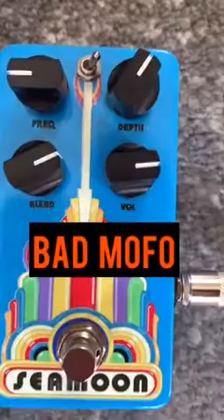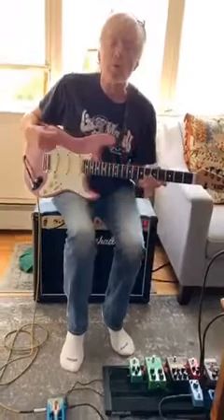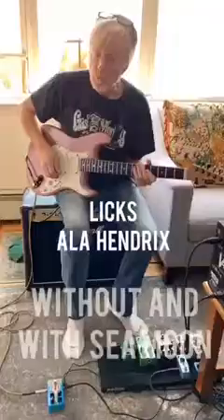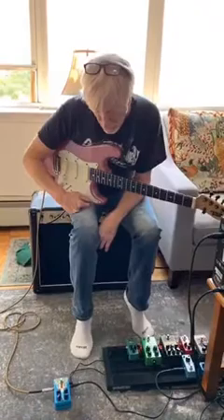John McCurry Seamoon FX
New York session ace John McCurry takes the Seamoon Funk Machine through its paces demonstrating a number of practical uses in his day to day guitar set up.